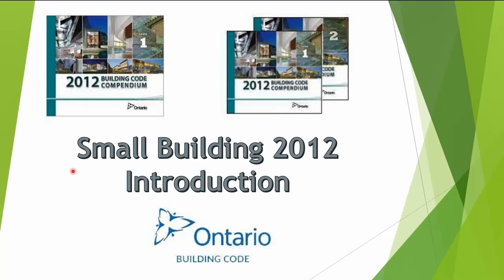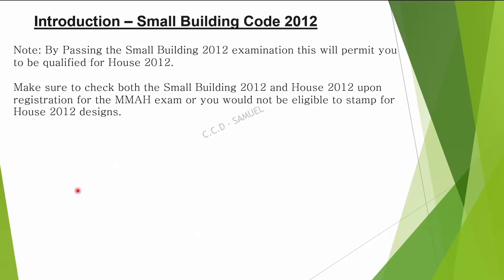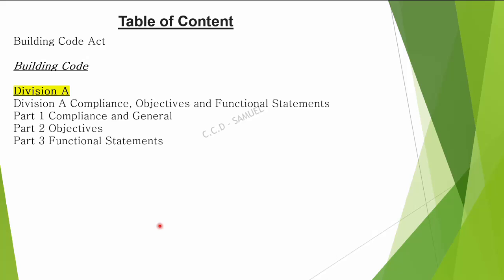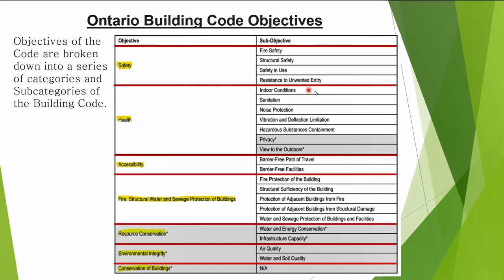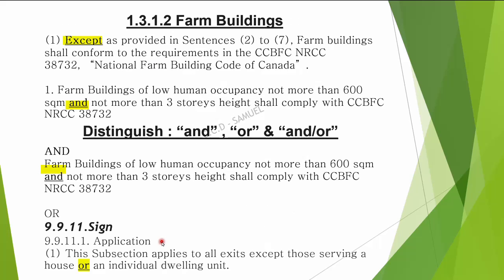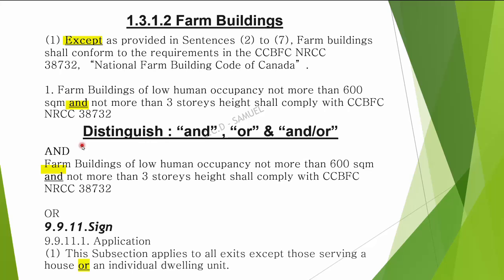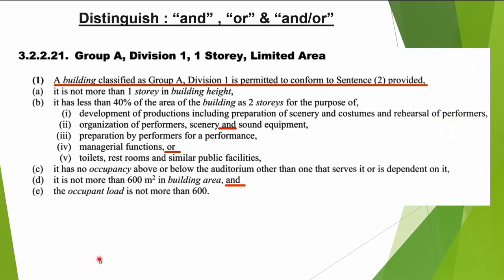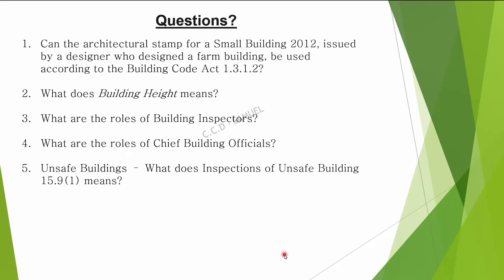Small Building 2012 Introduction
In this course we will be looking at part 9 of the Ontario Building Code. Hoping that this will help you grasp knowledge towards studying for your MMAH Small Building Exam.

Link for you to book your Online MMAH Exam and registering for your BC"IN number if you don't have any.

Link to request for your 2012 Building Code Compendium for non-commercial use